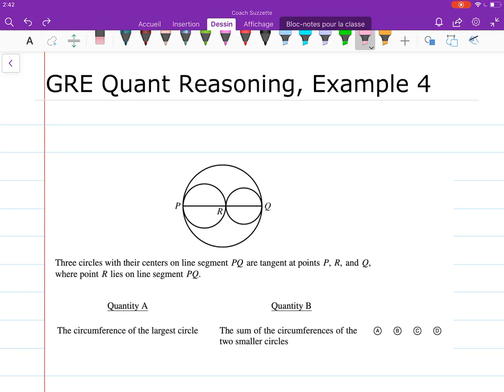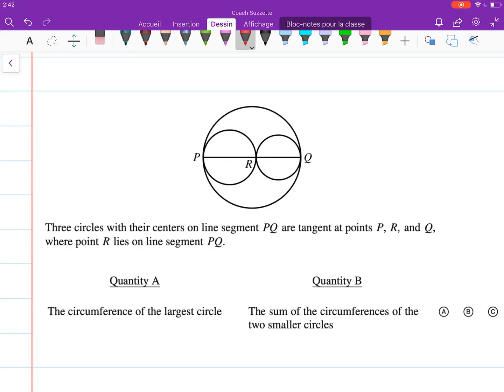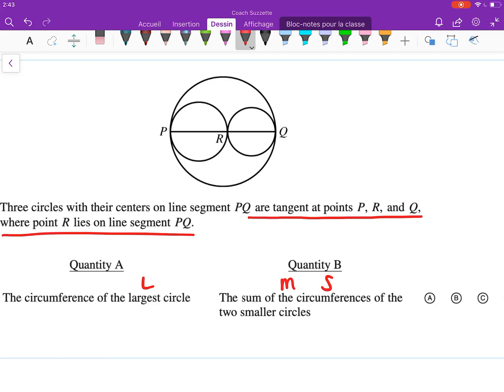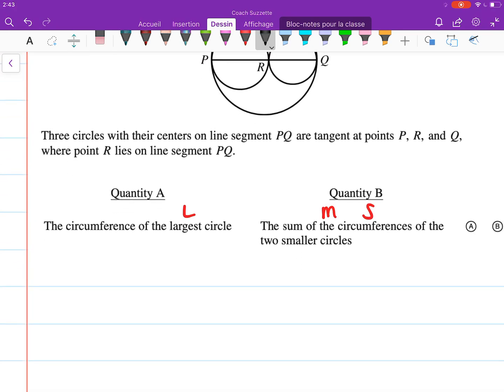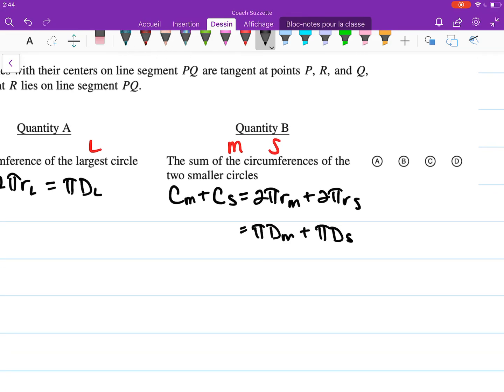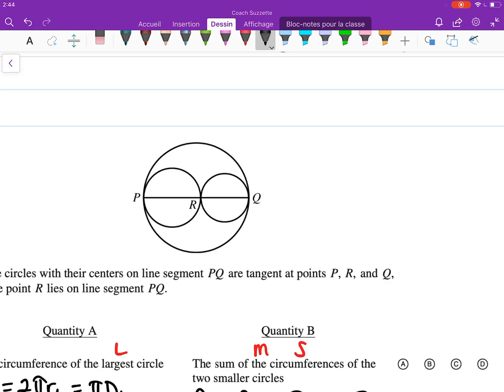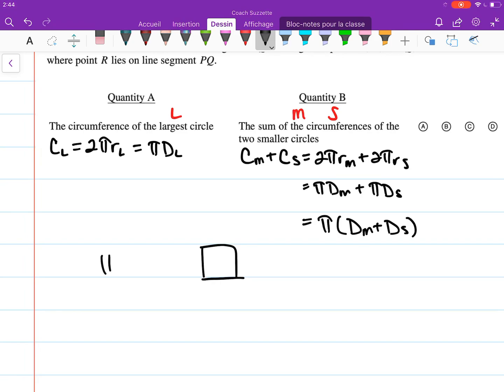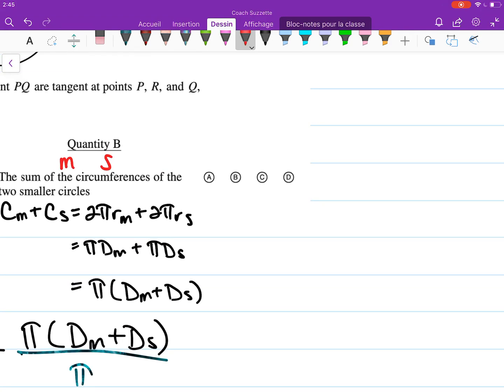How to Solve GRE Quantitative Comparison Problems: Example 4 | Math Energy TV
Task:
Compare Quantity A and Quantity B and select one of the following four answer choices:
A. Quantity A is greater
B. Quantity B is greater
C. The two quantities are equal.
D. The relationship cannot be determined from the information given.